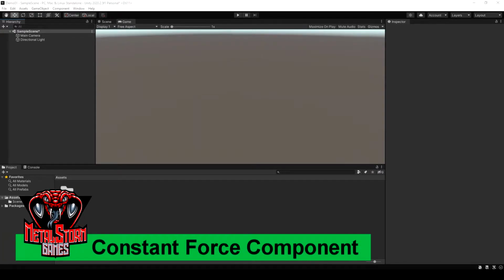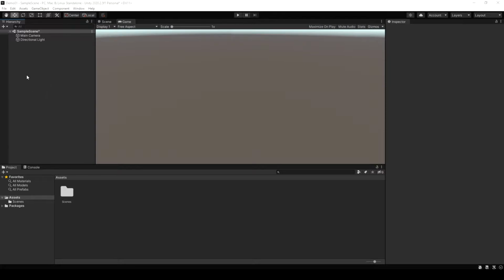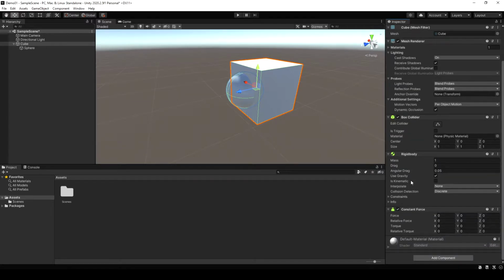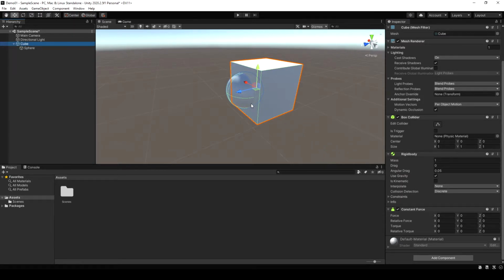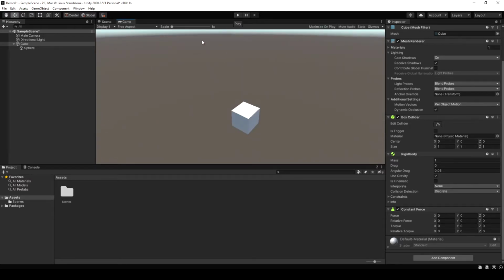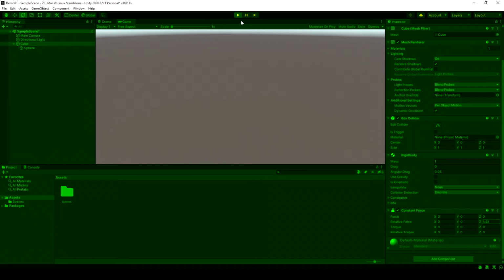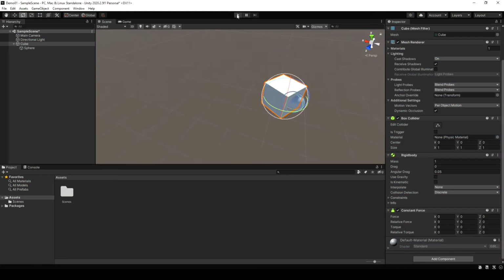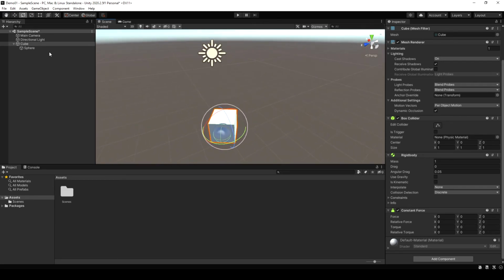Unity Basics - Constant Force Component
In this video I show you the basics of a component called Constant Force. This component will allow you to apply a constant local or world linear force or torque/rotation force to a gameobject.

This can be very useful when creating probs for your game scene that you want to move in a straight path or rotate. The example I show in the video is using it to make a spinning fan blade or wind turbine.